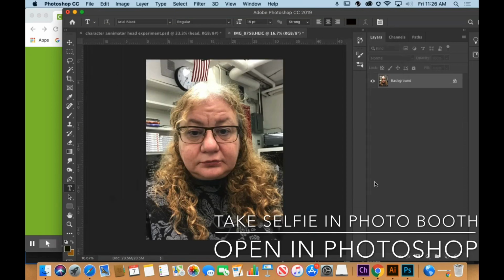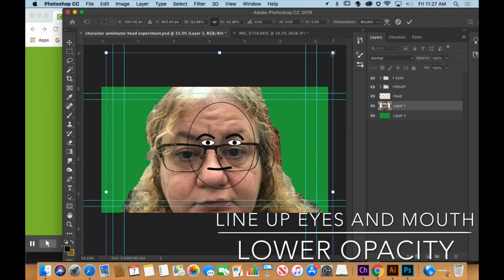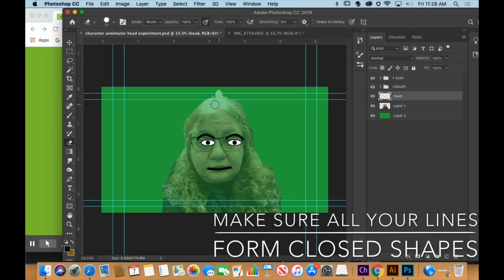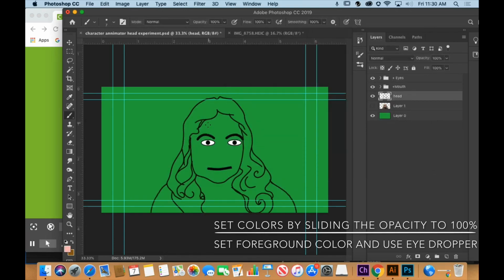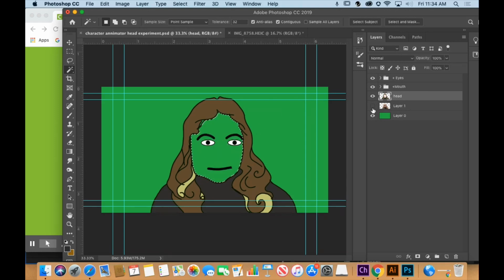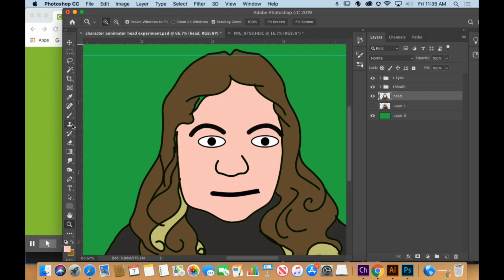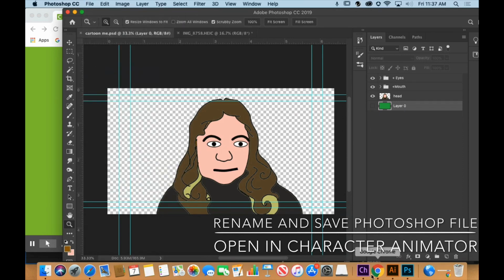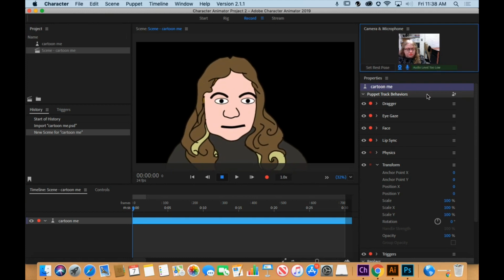Cartoon Yourself for Adobe Character Animator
Click here and download the Photoshop file used in this project